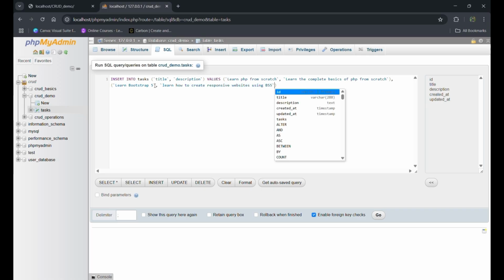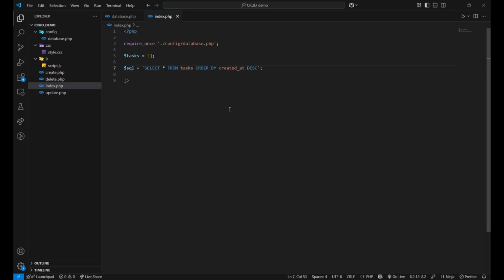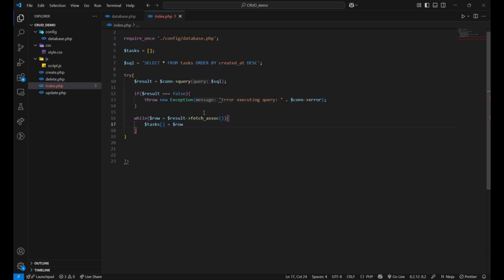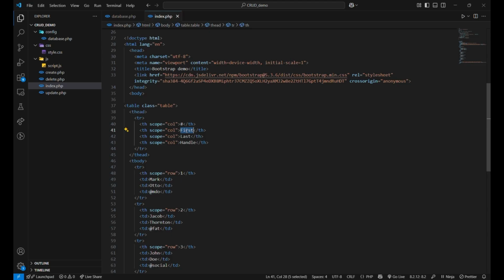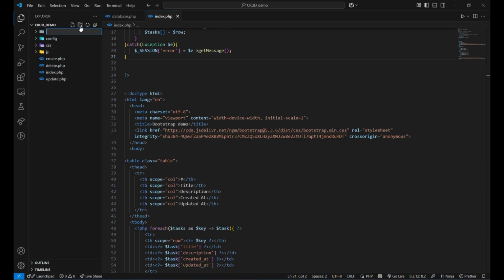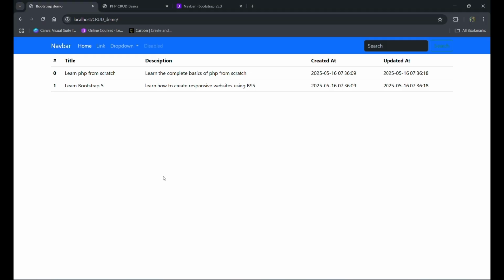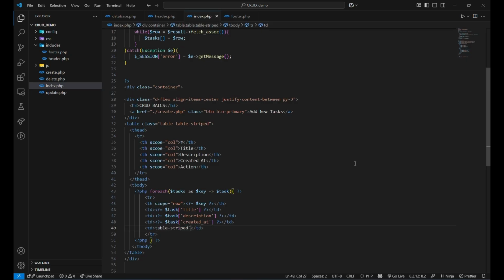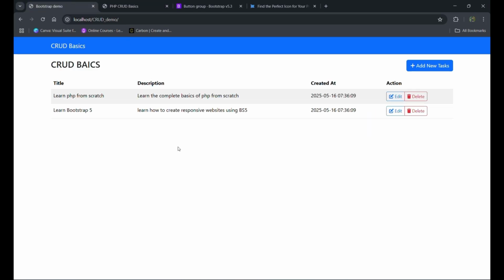PHP CRUD Tutorial Part 2 – Read Data from MySQL with PHP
In this video, we'll focus on the Read operation. You'll learn how to fetch data from a MySQL database using PHP and display it with Bootstrap 5 in a clean, responsive layout.